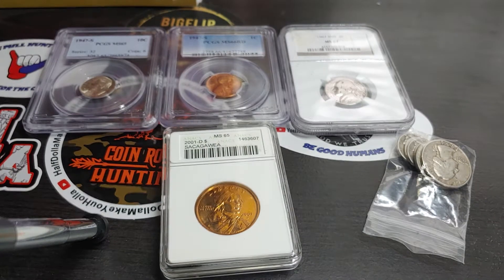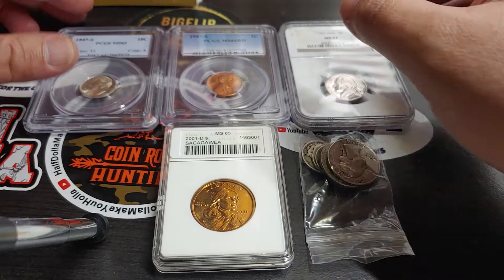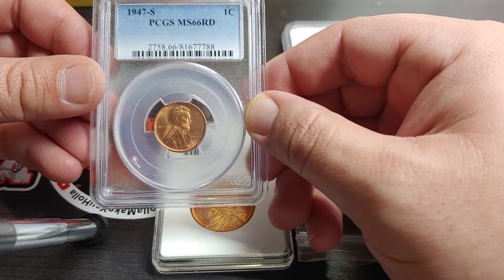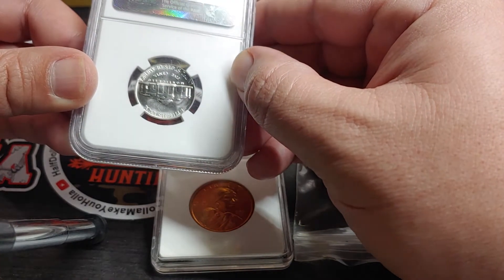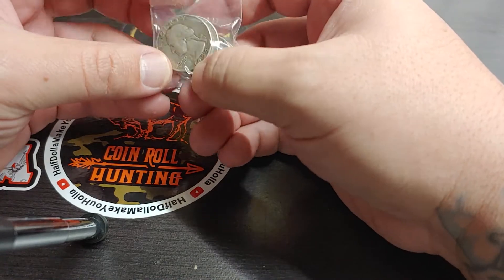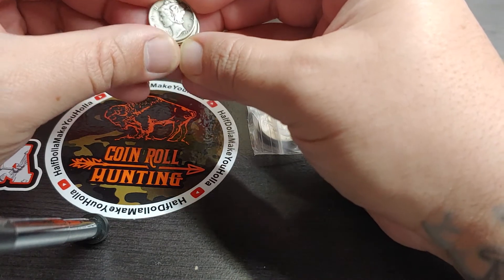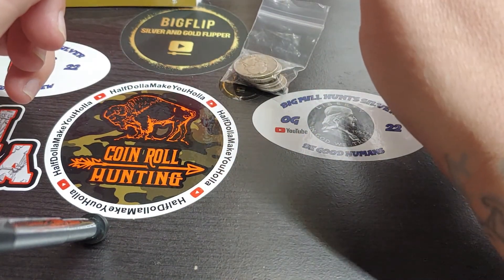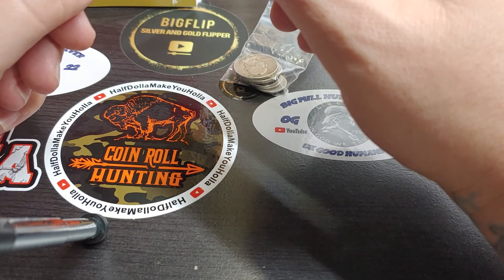Gaw announcement video subscribe and leave a comment to win this!!!!!!!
Comments can be submitted until Tuesday dec 2 at noon Central time.  Good luck to everyone.